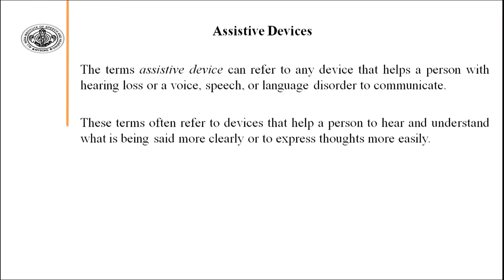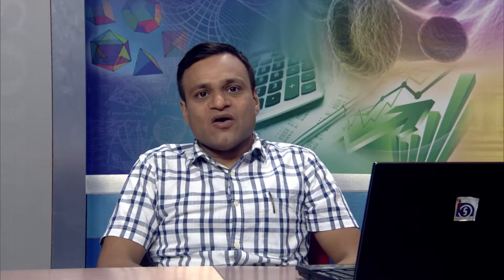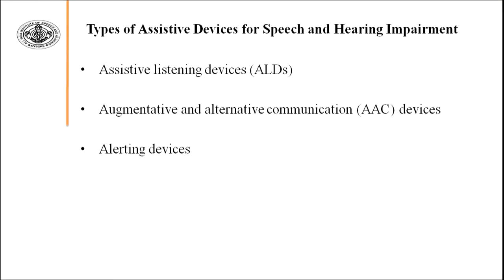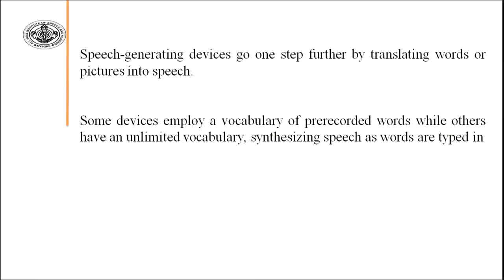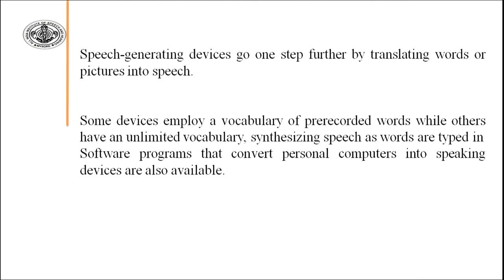Assistive Devices for Speech and Hearing Impairment and Role of Teacher